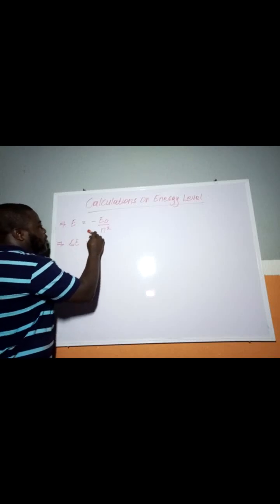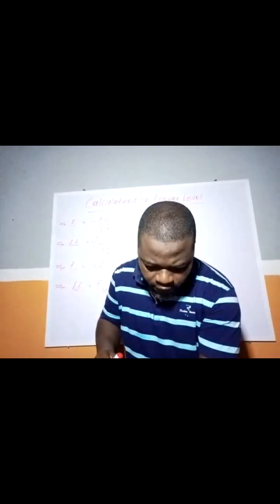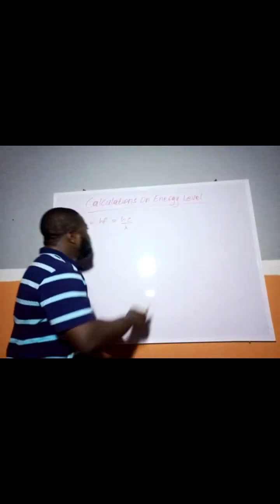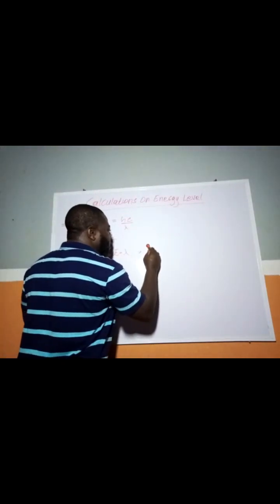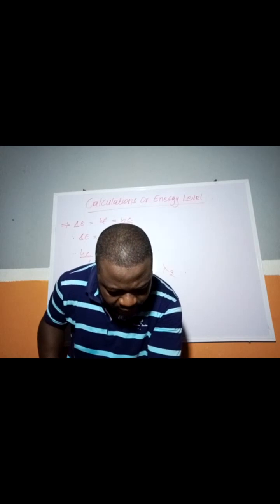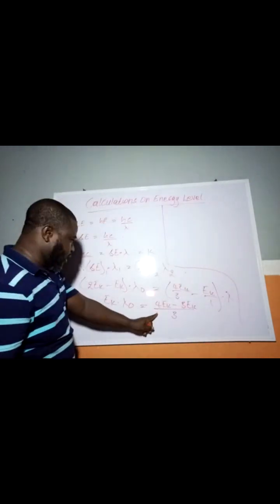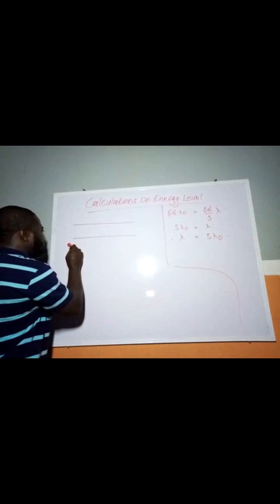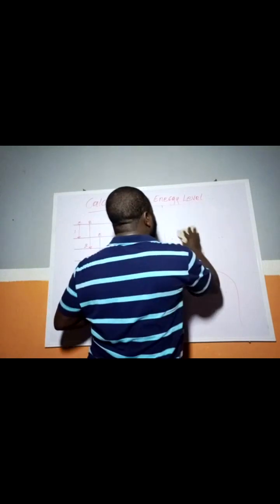ENERGY LEVELS DIAGRAM (Part 2)